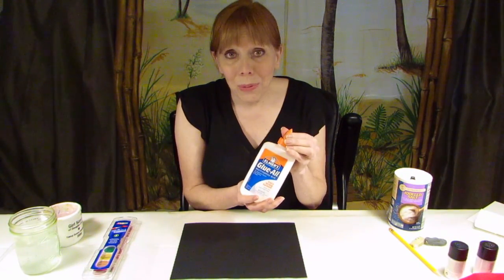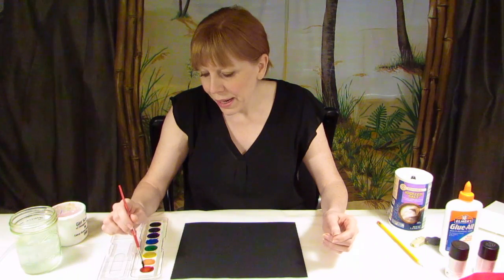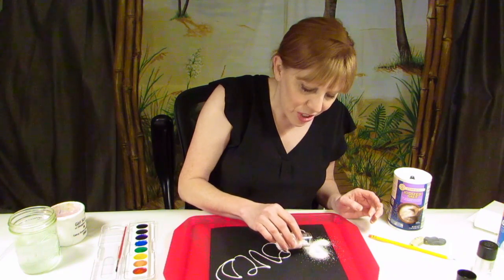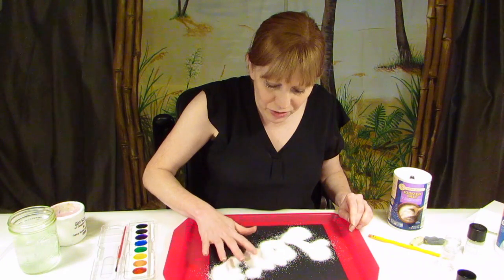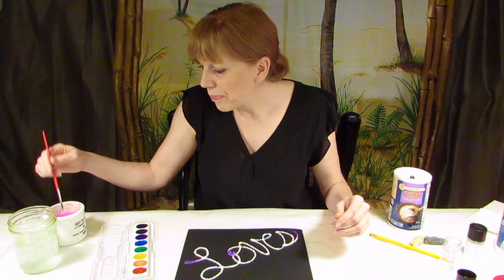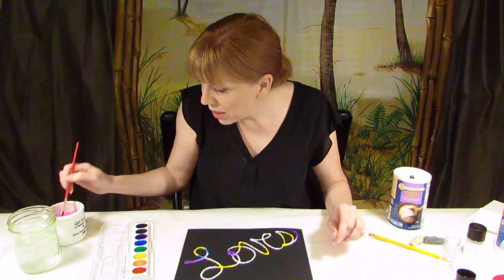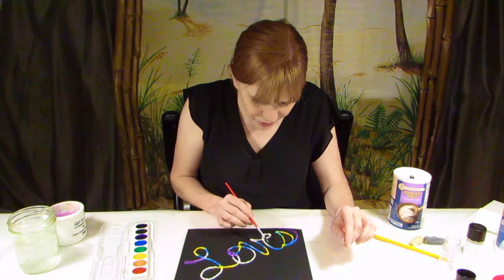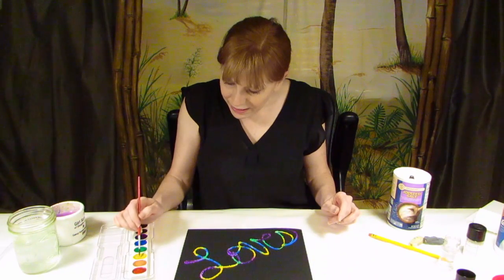Back to Class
A lesson on how to make decorative words using salt and water color! I hope you like it!